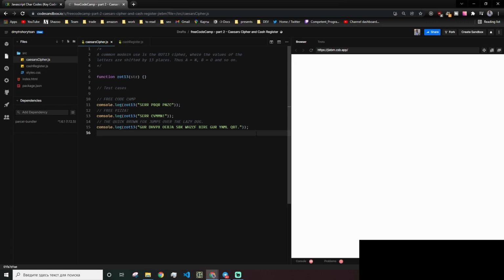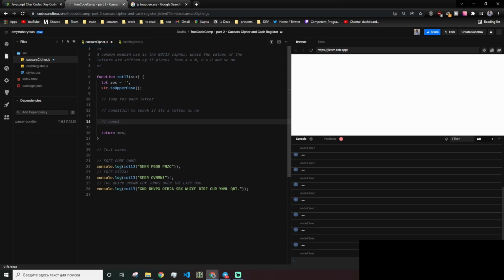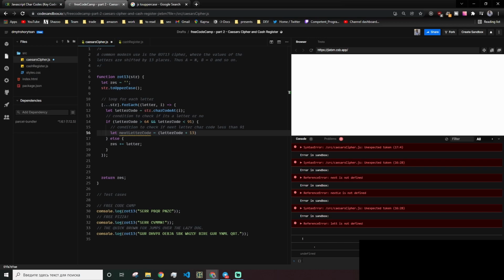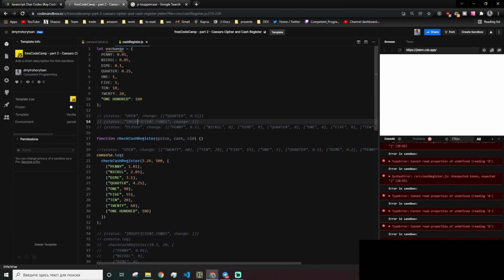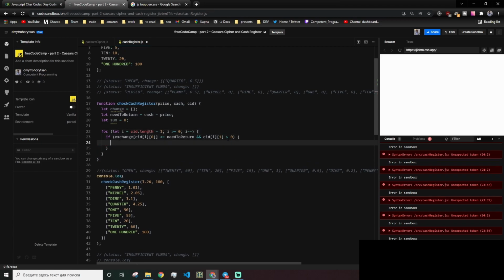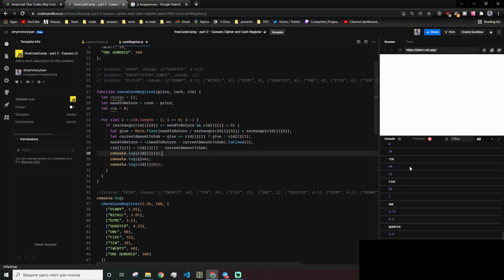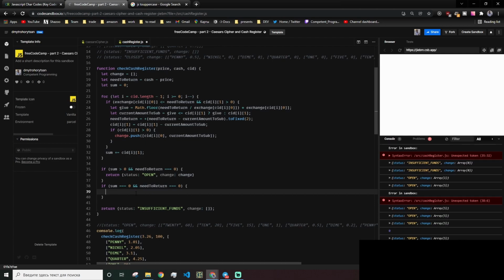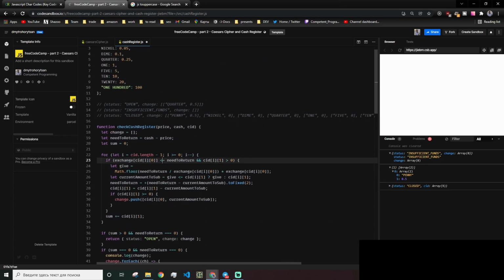How to solve JS algorithm and data structures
📝 Description

It is the second part about solving algorithms from freeCodeCamp.

In this episode we do few things Caesars Cipher and Cash Register.
In cryptography, a Caesar cipher, also known as Caesar's cipher, the shift cipher, Caesar's code or Caesar shift, is one of the simplest and most widely known encryption techniques. It is a type of substitution cipher in which each letter in the plaintext is replaced by a letter some fixed number of positions down the alphabet. For example, with a left shift of 3, D would be replaced by A, E would become B, and so on. The method is named after Julius Caesar, who used it in his private correspondence

Cash Register about solving the problem with counting and returning the status of operation.
It helps to remember how to work with different types of data and do mathematical operations.

Timecodes:
00:00:00 - Introduction
00:01:24 - Palindrome problem
00:12:30 - Romanic number converter
00:30:50 - Summary